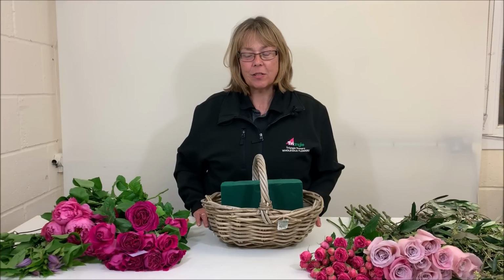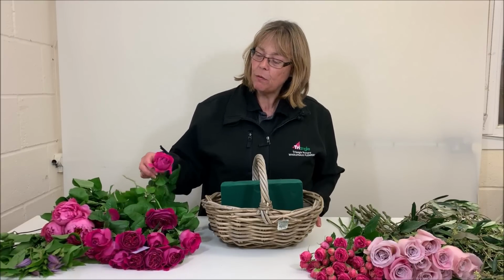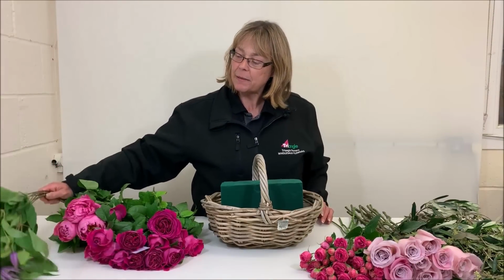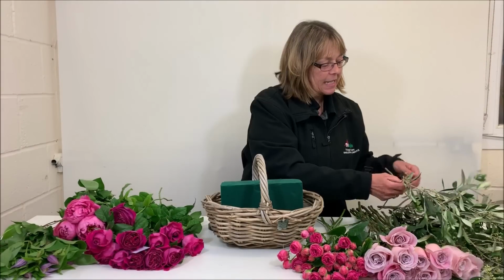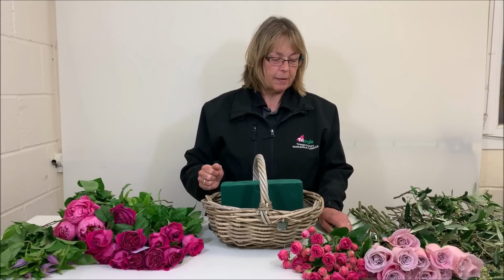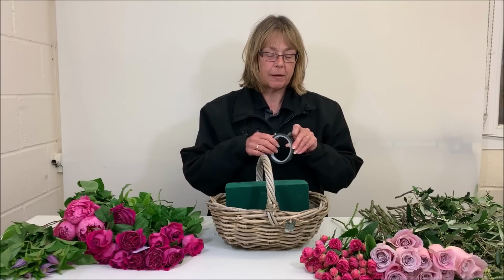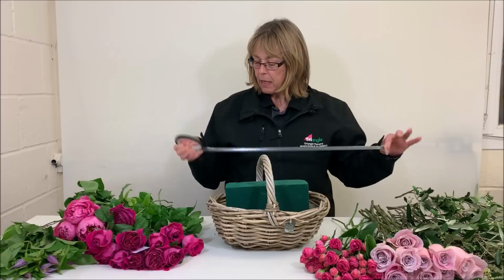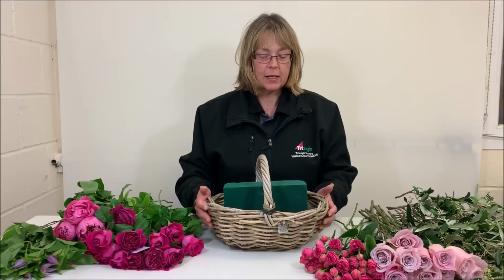How to Make a Basket Flower Arrangement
This June, our focus is Garden Roses. Here we are demonstrating a floral arrangement using Garden Rose Kate (David Austin) paired with standard roses, peonies, greenery and clematis. You can find the recipe for the arrangement below.

Ideal for a gift for a close relative, friend or colleague at work for a birthday or special occasion. You could also decorate an event or wedding using the colour combination for a rustic or cottage garden styled event.

Recipe
You will need:
1 x 12 Garden Rose Kate
1 x 20 Rose Bridal Dusky Pink
1 x 10 Peony Pink
1 x 10 Rose Spray Magical Pepita
1 x 10 Clematis Amazing
1 x 1 Olive Branches
1 x 1 Rattan Basket
1 x 2 Floral Foam Bricks (Wet)
1 x 1 Anchor Tape 12mm
1 x 1 Sharp Scissors or Florist Knife

All of the ingredients found in this video can be found on the Wholesale flowers & accessories available for everyone!